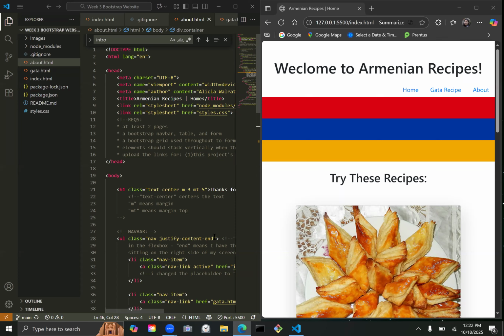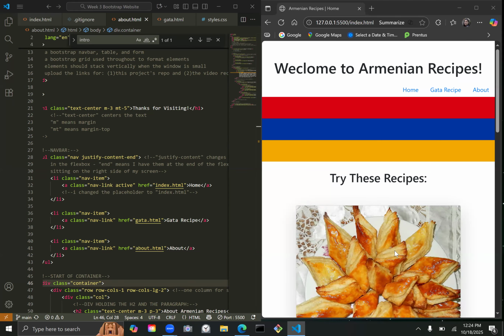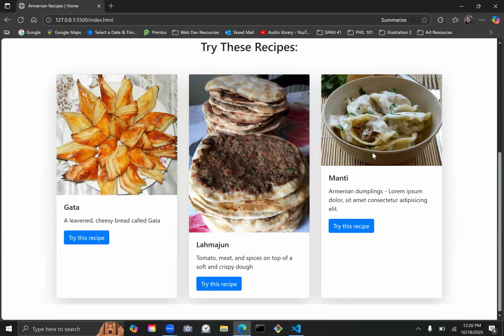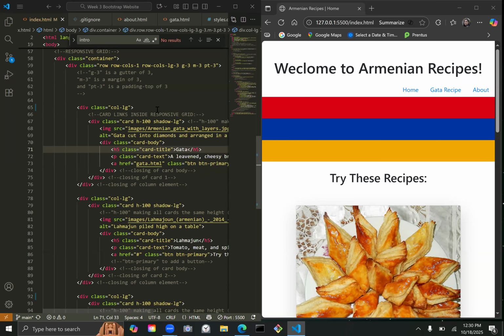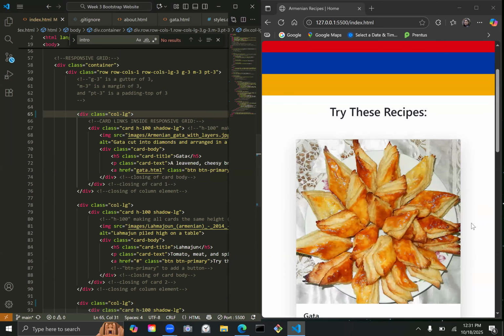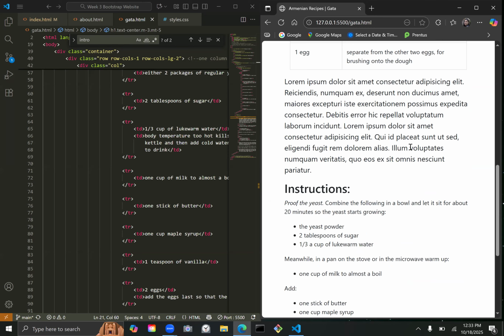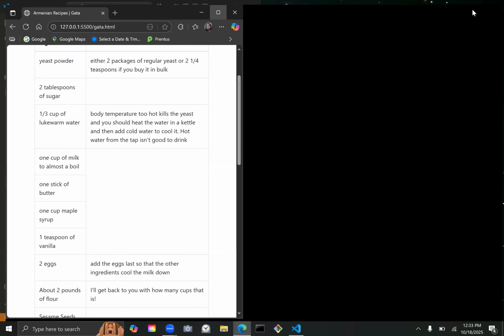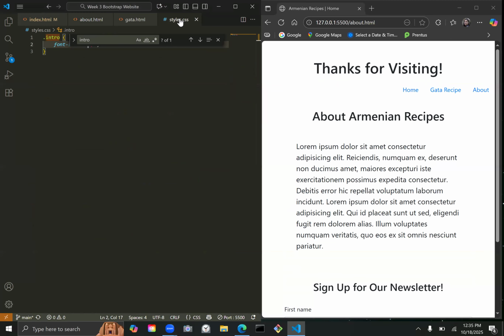Week 3 Bootstrap Website Alicia Walrath